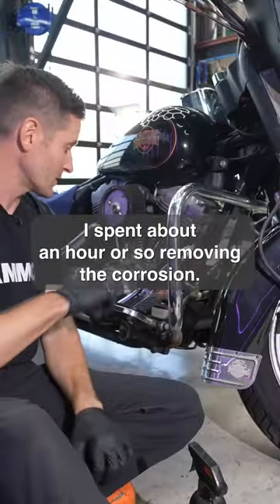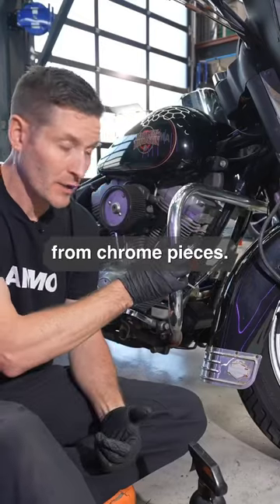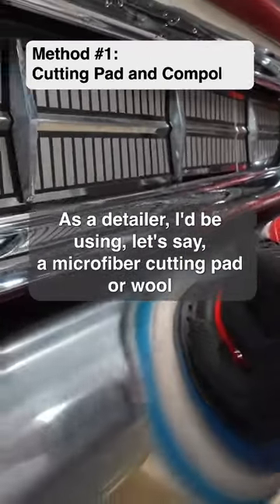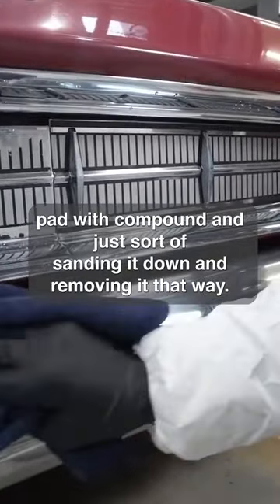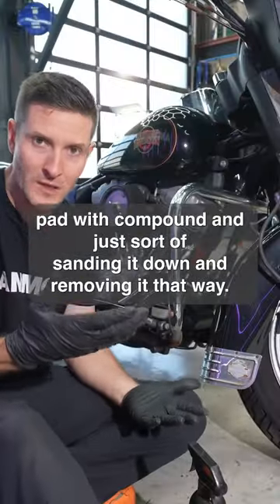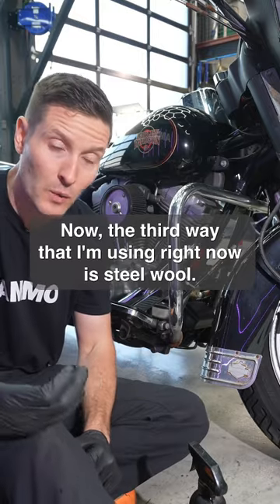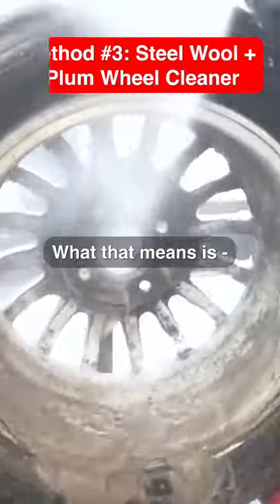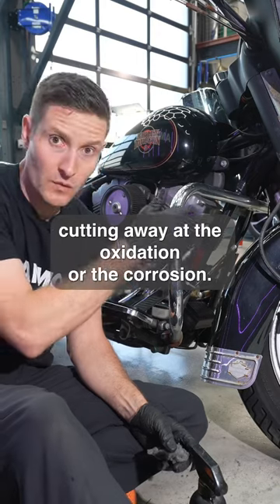Detailing Tips & Tricks: 3 methods to clean up chrome on a motorcycle